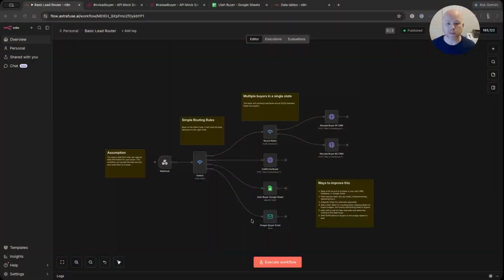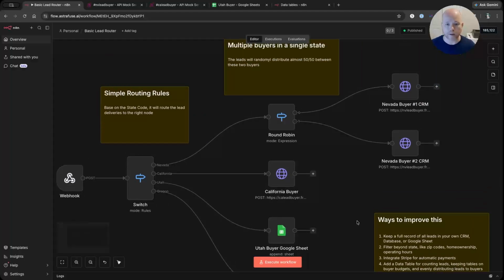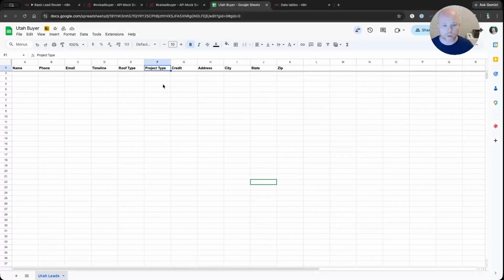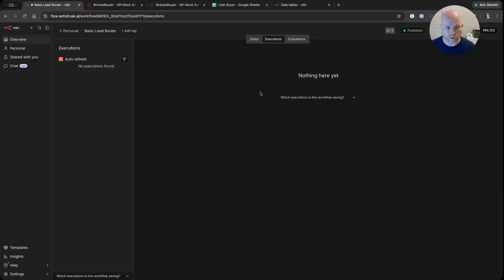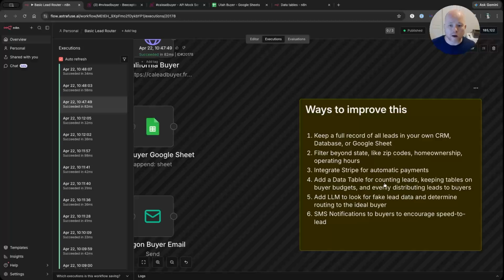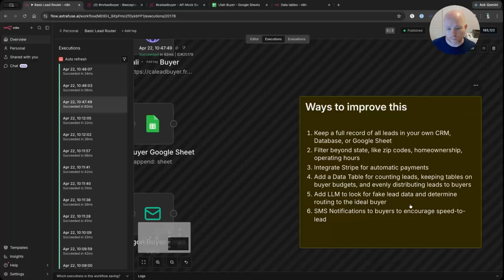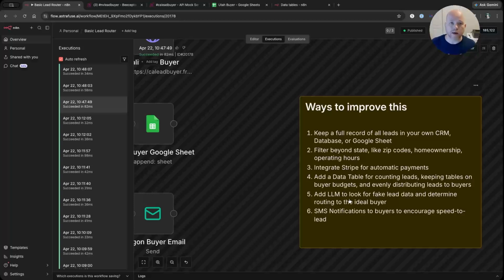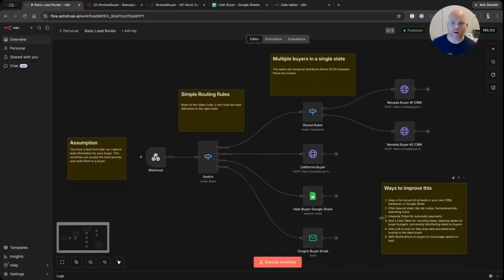How to route leads to multiple buyers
If you’re generating leads and working with multiple buyers, one question always comes up:

How do you send the right lead to the right buyer without overcomplicating everything?

In this video, Chris Kennedy breaks down a simple, practical lead routing system you can build without expensive software.

You’ll learn:

* How lead routing actually works (without the fluff)
* A simple way to distribute leads based on location (state/zip)
* How to split leads between buyers using round robin
* Why most beginners overcomplicate lead distribution
* How to deliver leads to buyers (CRM, Google Sheets, APIs)
* The importance of tracking, auditing, and avoiding lost leads
* How to handle edge cases like duplicates, bad data, and off-hour leads
* Advanced ideas: using AI (LLMs) for smarter routing and validation

This is the exact type of system you can build using tools like n8n, Zapier, or Make to get started fast. No need for enterprise-level software.

If you’re building a lead gen business, selling leads, or scaling outbound campaigns, this is the foundation you need.